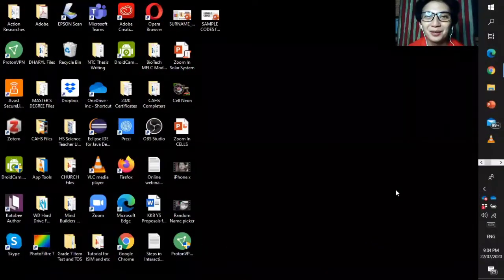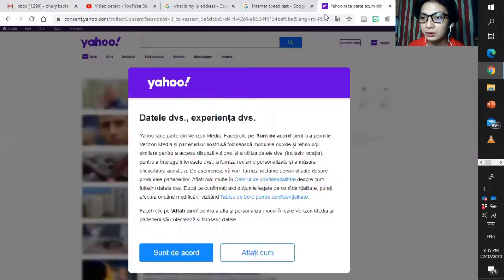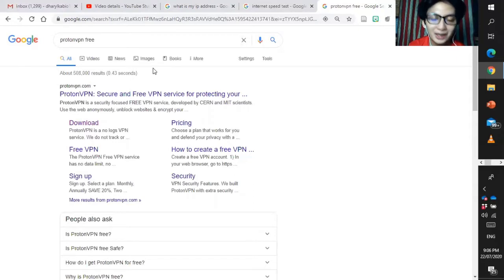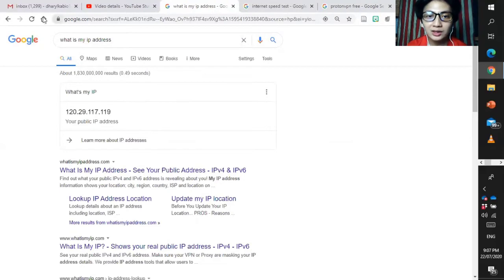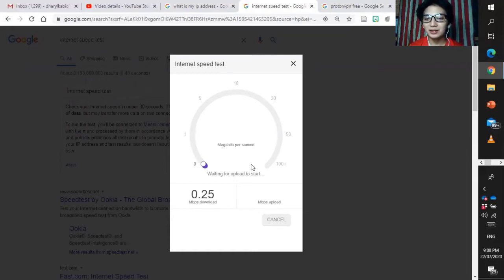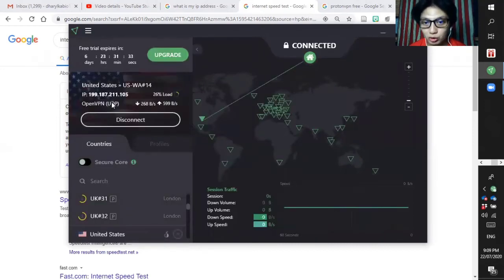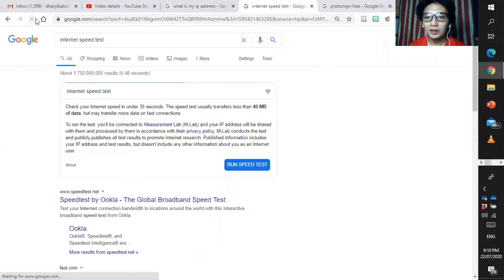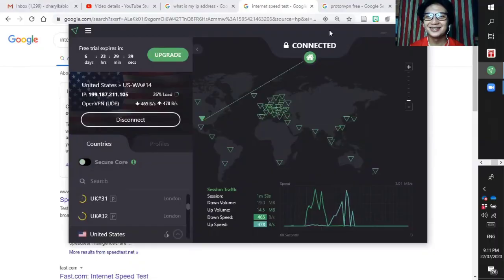Easy to Use VPN (virtual Private Network) PROTON VPN | Tutorial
- How to Download proton VPN

- How to use Proton VPN and secure your internet provider.

- What's the importance of VPN

- How to Test the speed of your internet